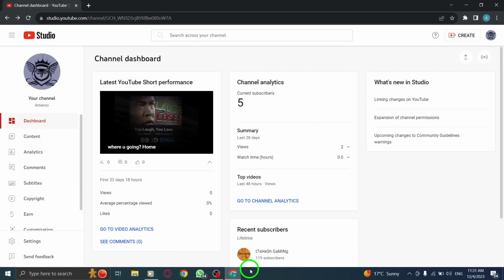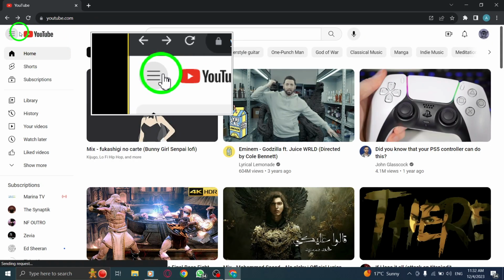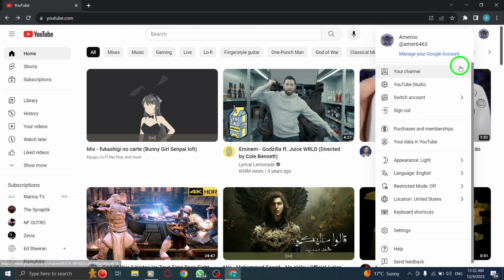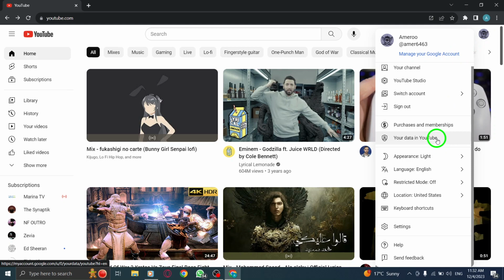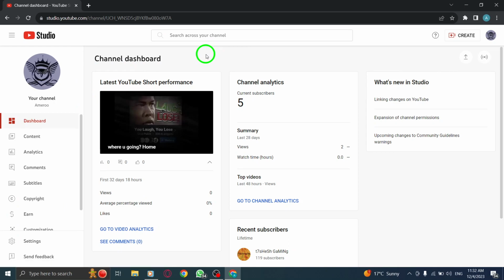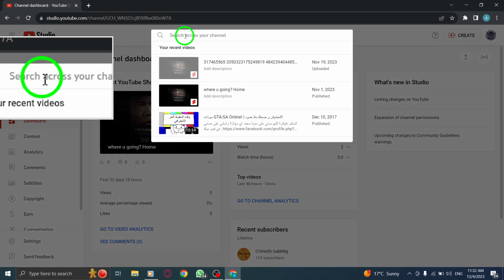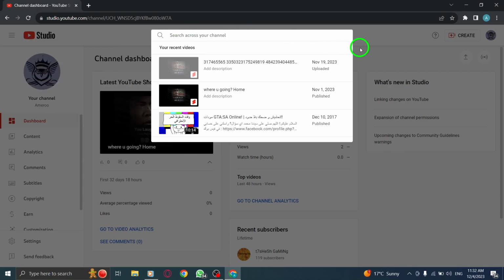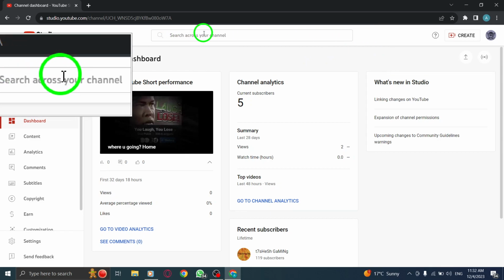How to Search Across Your Channel in YouTube on PC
Having trouble finding specific videos or content within your YouTube channel on your PC? Don't worry, we've got you covered! In this tutorial, we'll show you how to search across your channel in YouTube on your PC. Follow these simple steps:

1. Open YouTube.
2. Click on your profile picture.
3. Select YouTube Studio.
4. On the top, click on the Search bar.

By following these steps, you'll be able to easily search for specific videos or content within your YouTube channel on your PC. Say goodbye to endless scrolling and start finding what you need in no time. Start searching across your channel in YouTube now.